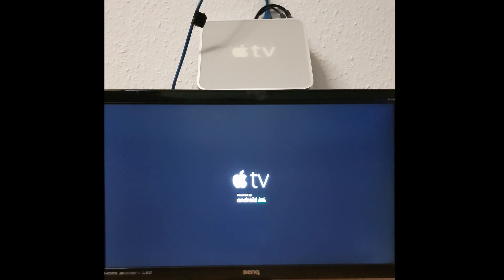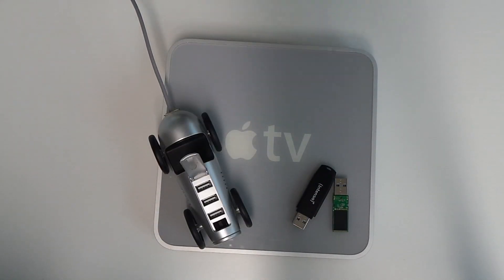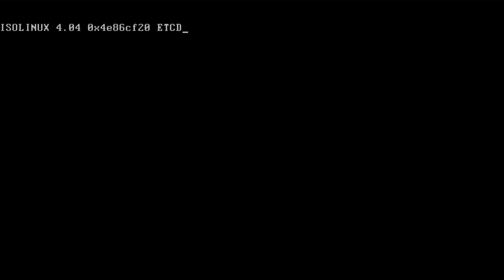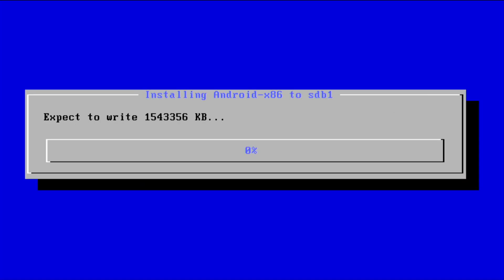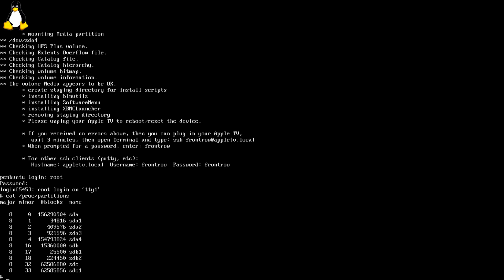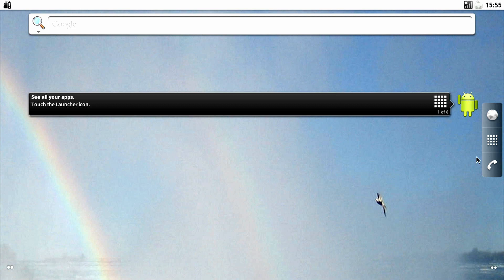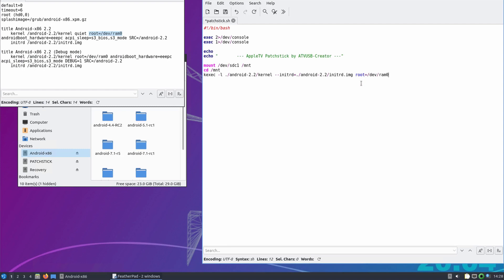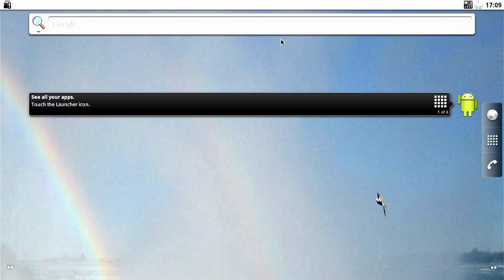Android on Apple tv, slow and cursed but cool | Installation and testing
In this video I will show you how to install Android X86 on the first generation Apple tv.